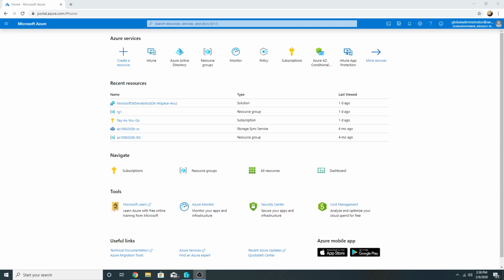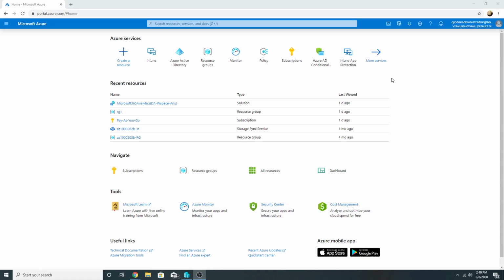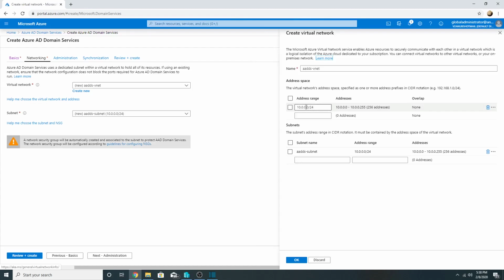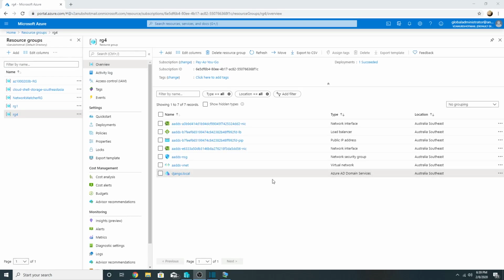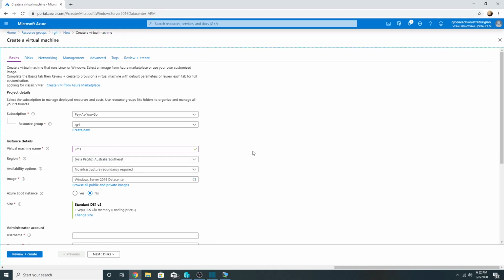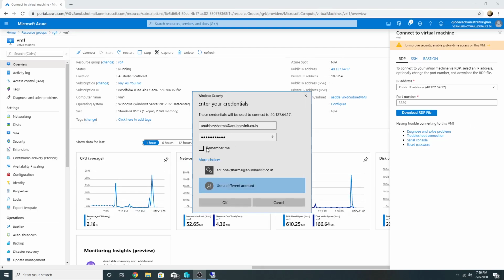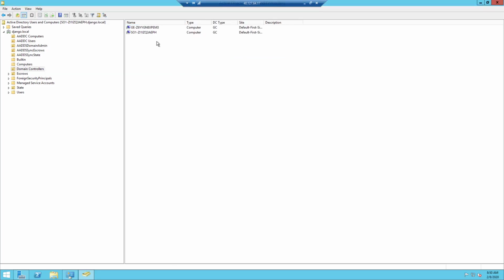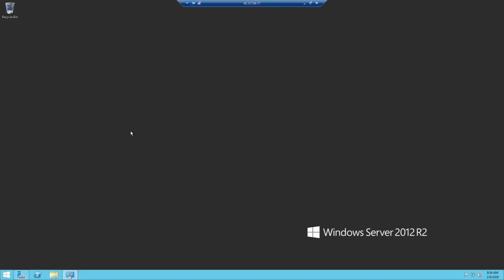Azure AD DS Demo, Setup Managed domain in Azure and join Azure VMs to domain.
In this video we are doing a demo of setting up Azure AD DS and joining a VM to domain and installing tools to manage Azure AD DS.

--The total cost of ownership reduction for IAAS customers who can now leverage a domain service in the cloud and reduce the overall virtual machine footprint
--Offers customers new options and flexibility as they plan and deploy their enterprise IT resources across on-premises and the cloud
--Quickly enable Azure Active Directory Domain Services in minutes for your Azure Active Directory tenant
--Pay as you go. You pay an hourly charge based on the size of the directory
It's a highly available managed service hosted in globally distributed datacenters
--Creates a hybrid extension of customers on premise domain controllers and enhances capabilities of SSO and other Azure services needing to leverage certain types of authentication
--Azure AD Domain Services managed cloud based domain services such as domain join, group policy, LDAP and Kerberos/NTLM authentication in the Azure cloud
--Customers get the full benefit of Windows Server AD in the cloud domain, without having to deploy, manage, monitor, and patch domain controllers